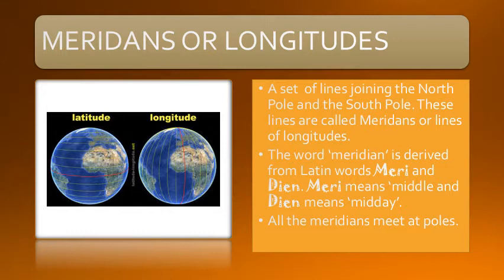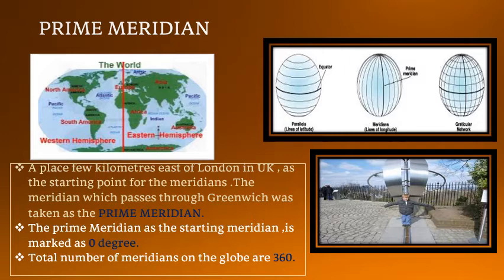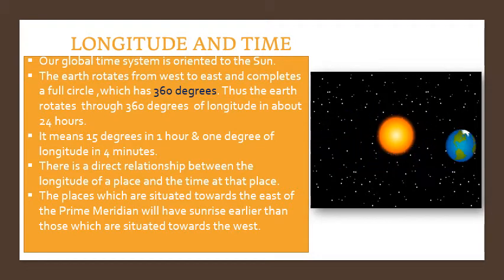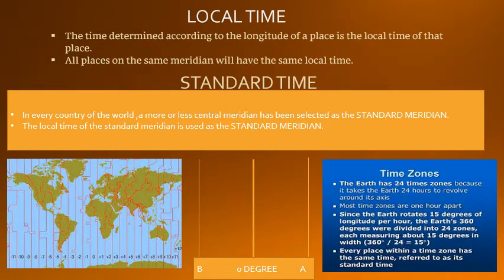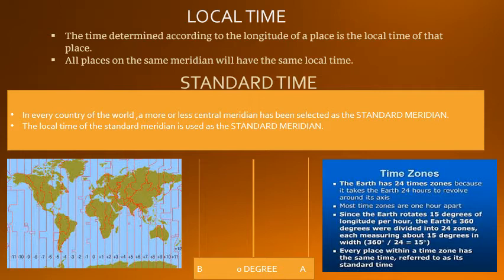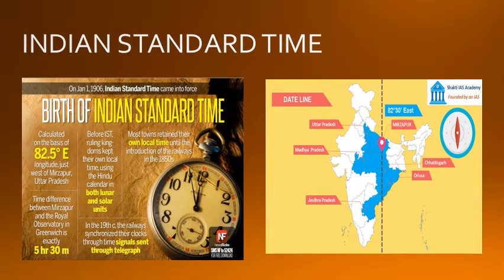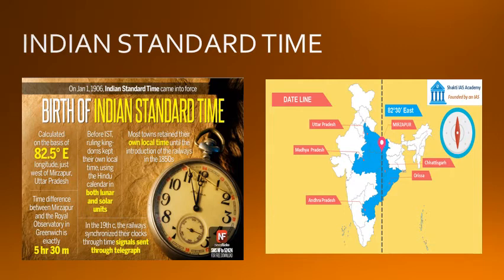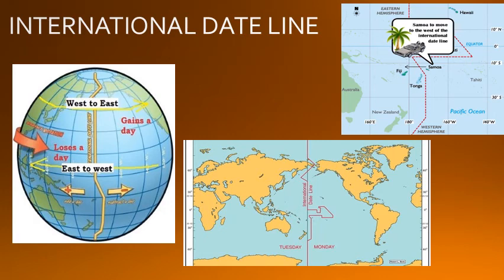LATITUDES AND LONGITUDES | SOCIAL SCIENCE | BY HEMA